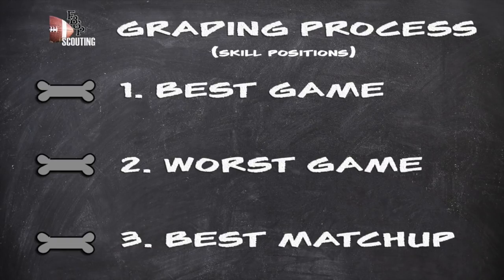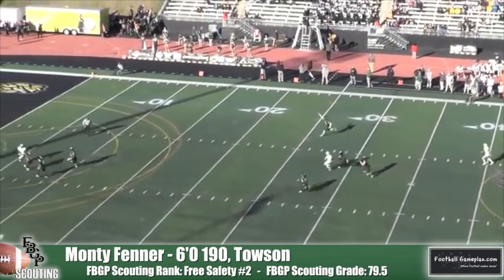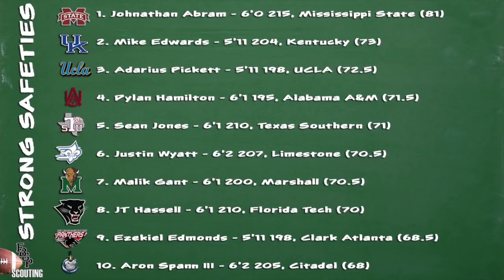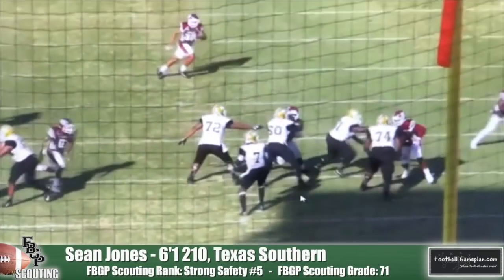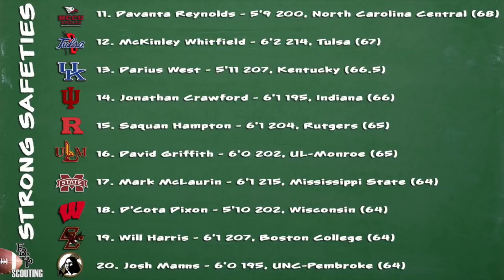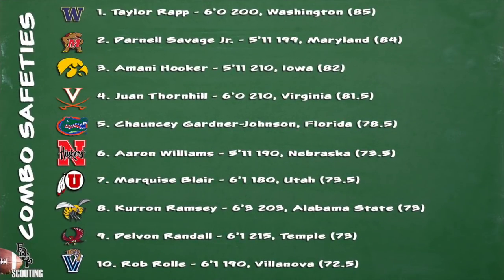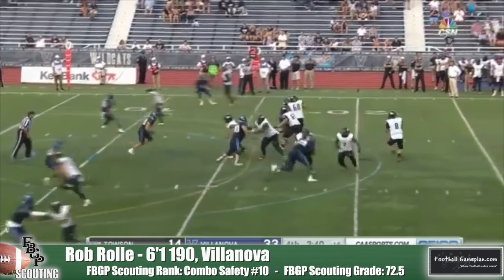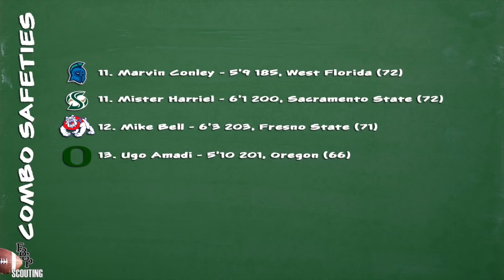Football Gameplan's 2019 NFL Draft Prospect Rankings: Safeties